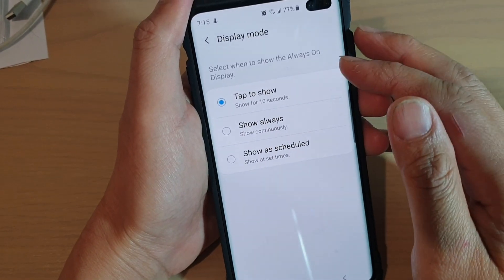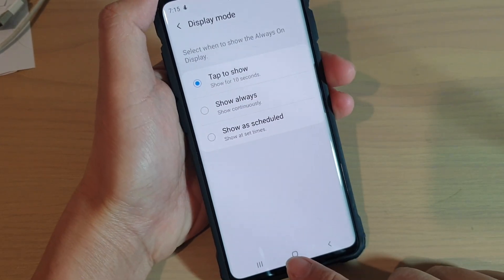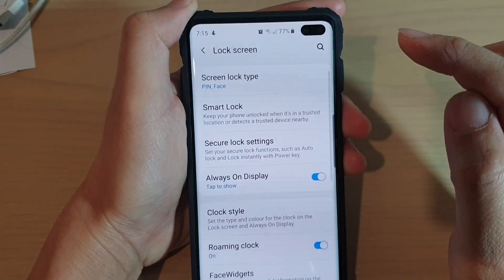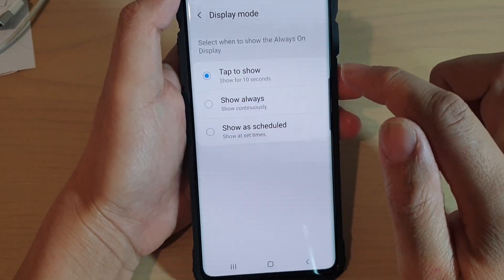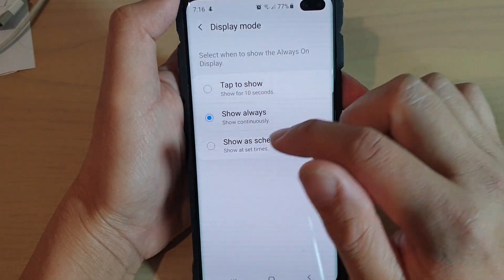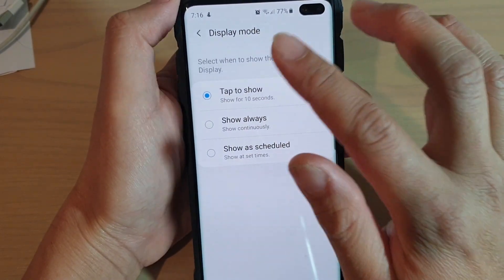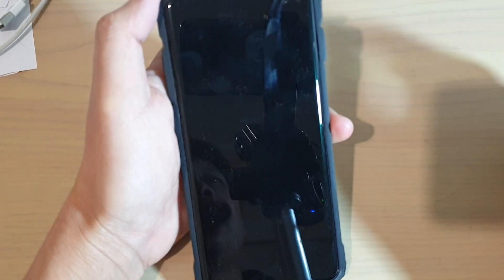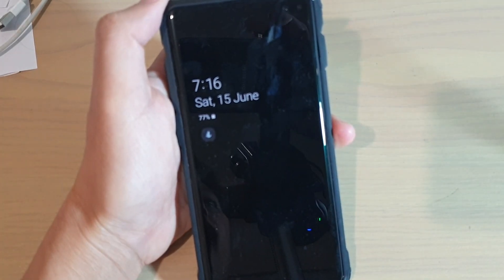Galaxy S10 / S10+: How to Set Always On Display Tap to Show for 10 Seconds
Learn how you can set Always On Display tap to Show for 10 seconds on Samsung Galaxy S10 / S10+ / S10e.